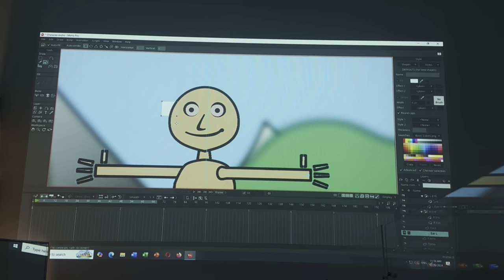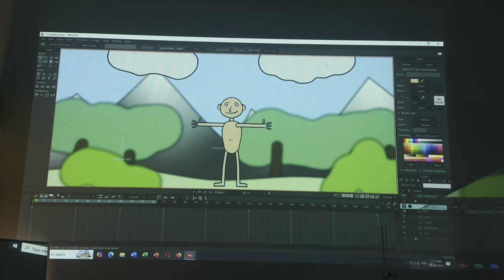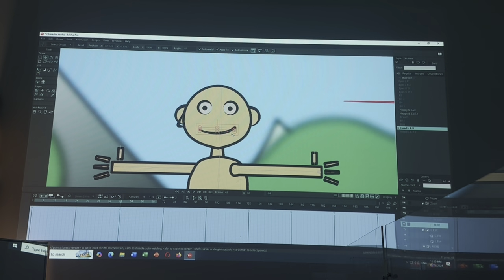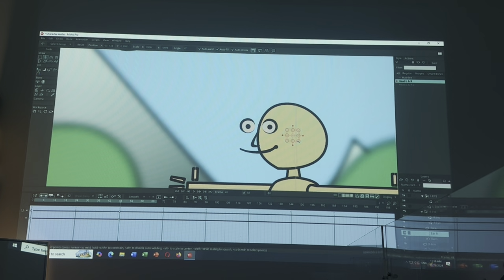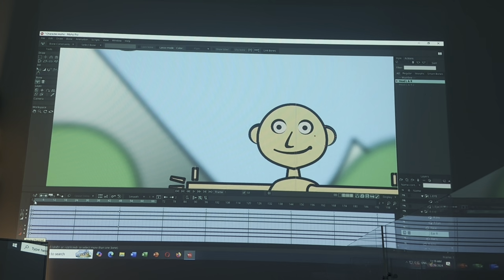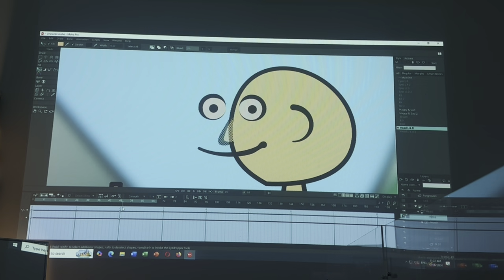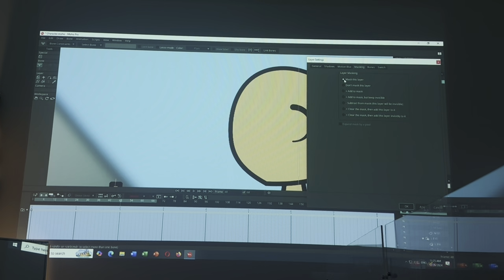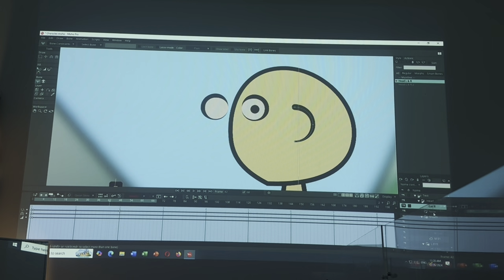4 January 2025